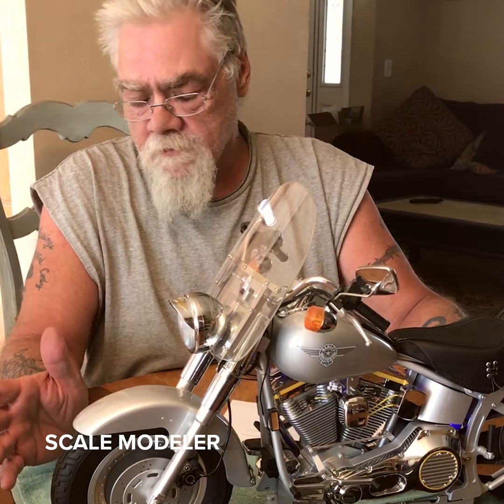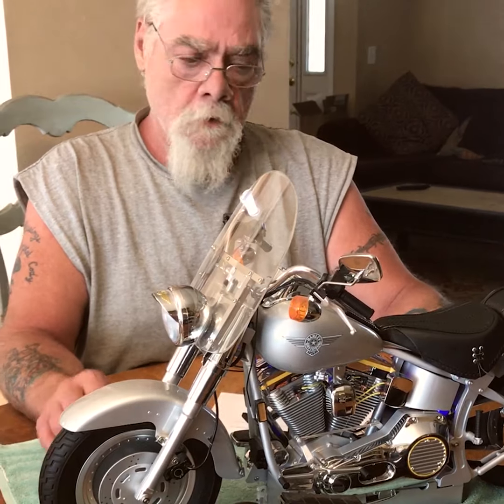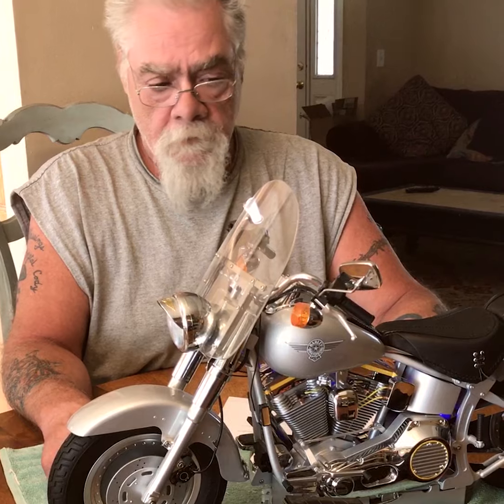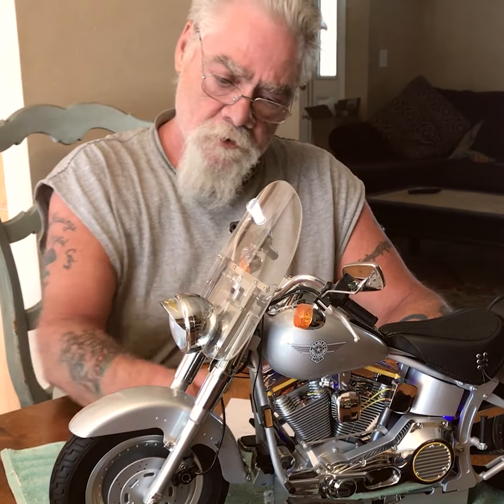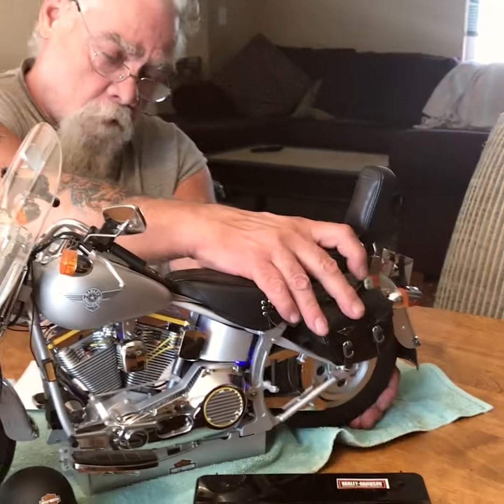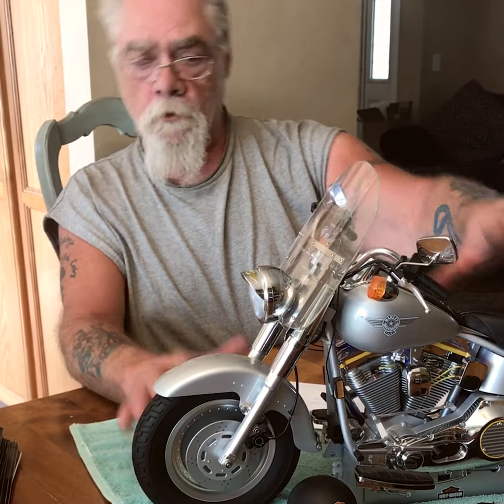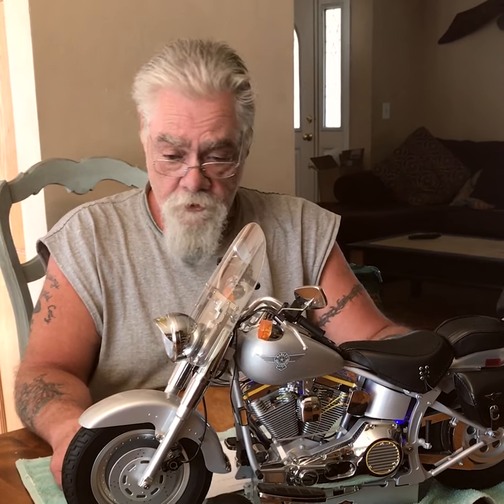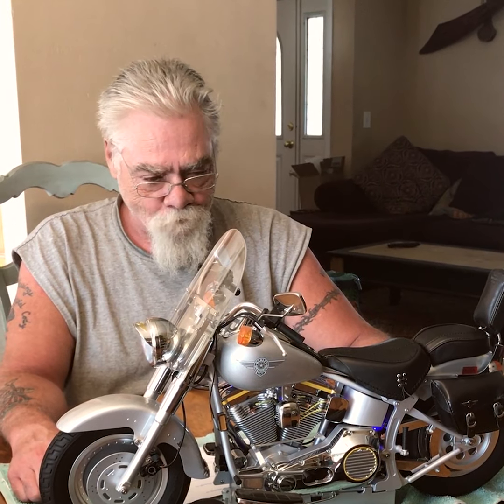Harley Davidson Fat Boy Model Kit - Part 4- De Agostini Model Space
Bring the legendary and historical piece of motorcycling to life with a model that keeps each intricate piece of the real size version. Mike spent his time carefully piecing each section together, enjoying every step from his detailed instruction manual and CD.

In part four of our mybuild story series, Mike explains to us the key features of building his Model Space scale model of this iconic piece of transport. He thrived on wiring the bike in order to allow brake and headlights to light up the room whilst the chrome effects of the steel glimmer in the sunshine – just like the real thing. “One of the best things about the bike is how it can be displayed on a stand in my studio”, says Mike as his friends and family can get up close to analyse the intricate sweeping contours of the body of the bike and admire his handiwork. Watch as Mike discusses the importance of detail on motorbikes, and highlights the quality and attention to detail of his Fat Boy model.

Whether you are a first time modeller or experienced builder, any model kit fan will thoroughly enjoy constructing our scale 1:4 model of the iconic Harley Davidson Fat Boy. This official model can be brought to life with its high quality parts, made of die-cast metal, ignition wiring and rubber.

You could be the proud owner of a 1:4 scale model of the famous Fat Boy Harley Davidson motorcycle. Build this replica from Model Space and marvel at the amazing features and detail. From adjustable seats to real life sounds, you can proudly display this fine piece of model kit in your home.

The authenticity of the model with its detailing and iconic features are what makes this piece a real delight to complete – no matter how big a motorcycle fan you are. At 597mm in length and a handlebar height of 270mm, the scale kit is unlike no other. The Fat Boy is a major piece of Harley-Davidson history, retaining the company's traditional values while making use of the latest technology. Turn the key to hear the engine roar and listen to other sound effects which bring your prized motorcycle to life. Be assured that your official model is made of die-cast metal, ignition wiring and rubber enabling you to use only the best products.

Make sure to add the Harley Davidson Fat Boy Model kit to your collection with this officially licensed replica kit from Model Space. Sign up for a monthly subscription or attempt the full kit at your leisure. With a support magazine and CD to offer guidance on building your kit, you can easily follow each step on its construction.

Rest assured that you can complete each step before moving onto the next. In your full model pack, you will receive a CD with full instructions to help you build and learn about your Harley-Davidson Fat Boy. The Assembly Guide section shows how to build your model from the parts provided. The detailed step-by-step instructions will give beginners and experienced modellers alike a clear and easy-to-follow guide to assembling the Fat Boy.

Choose from either a 12 or 6 month subscription or opt for the full kit in one shipment.
Once you have mastered modelling, consider trying more model kits from our exciting range – from ships to cars and star wars memorabilia, why not add to your collection and expand your skills with Model Space.

Join the Model Space community today by signing up for our monthly subscription or buy the full kit and begin your model building journey today.